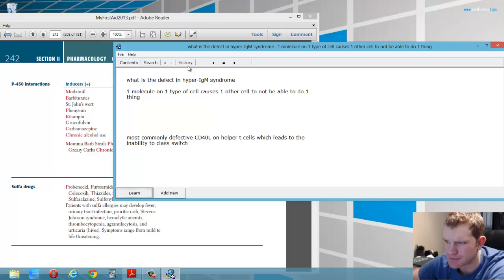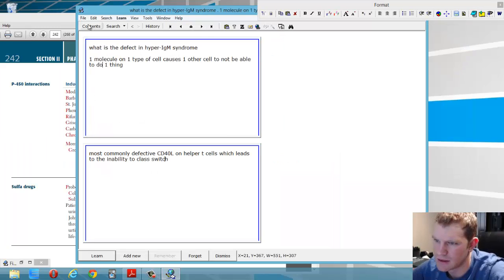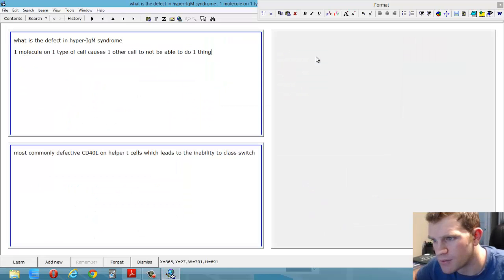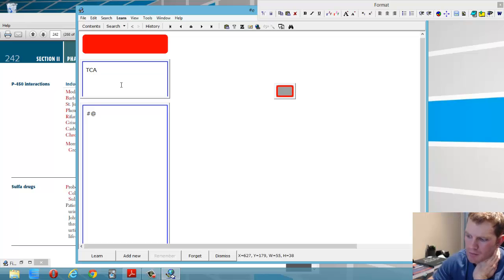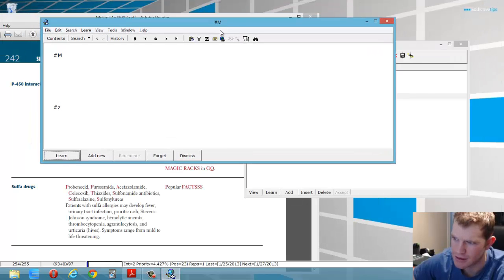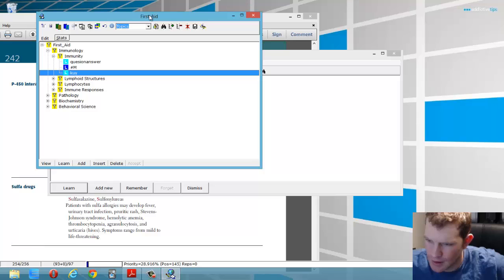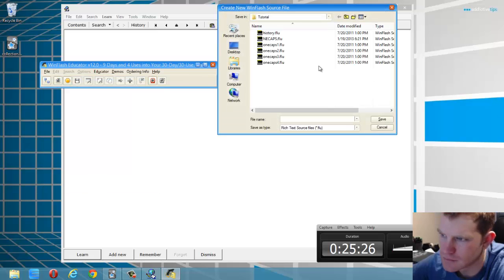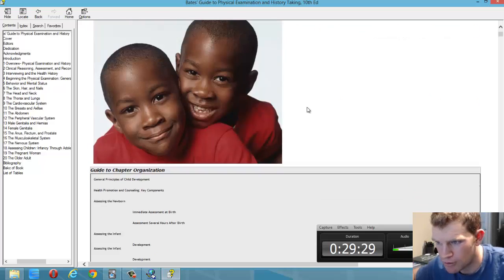Supermemo Thoughts and slight comparison with Anki 2.0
This is a few of my thoughts of working with supermemo and anki 2.0. Just had to get some of this stuff off my chest.